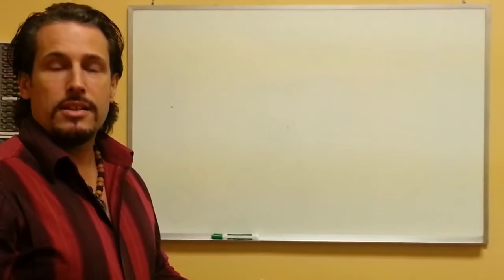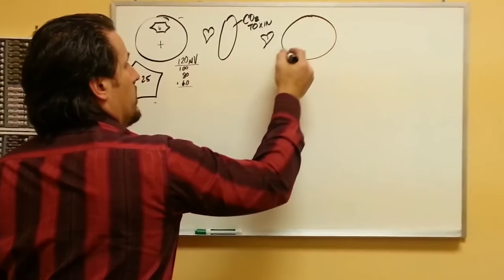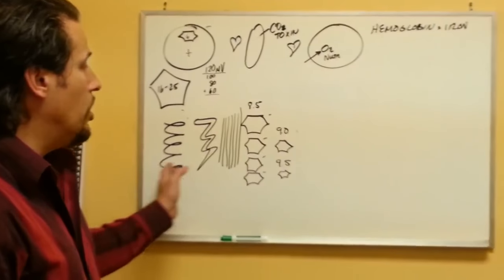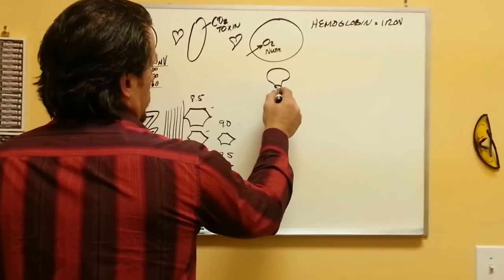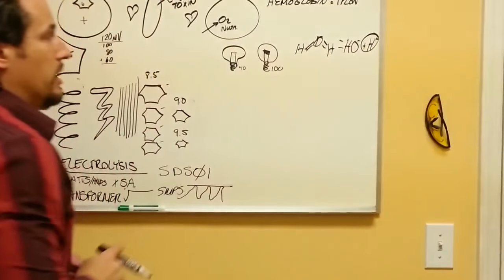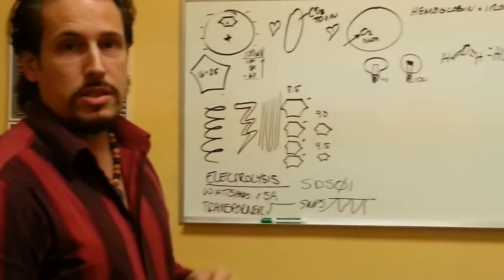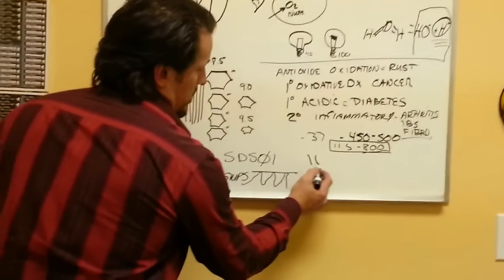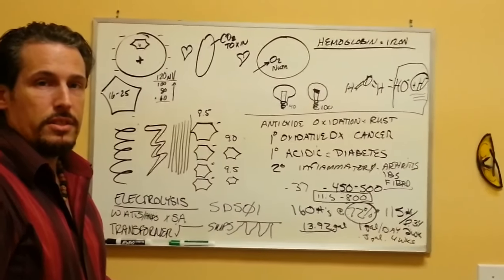Dr Michael explains Kangen Water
Great summary of how Kangen water can help the body repair itself at cellular level, and how it is the best water ioniser producing antioxidising microclustered alkaline water by electolysis, and is the only registered MEDICAL DEVICE on the market.